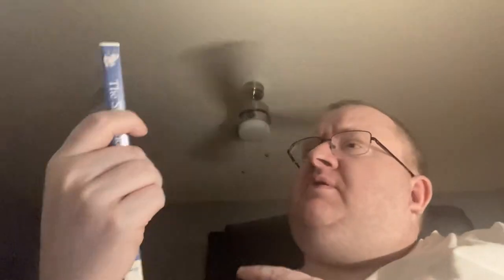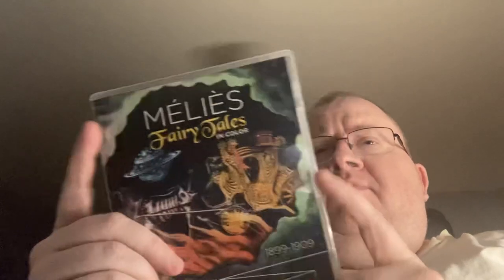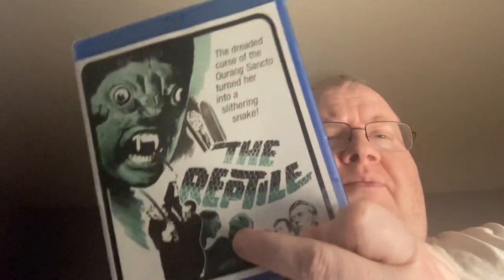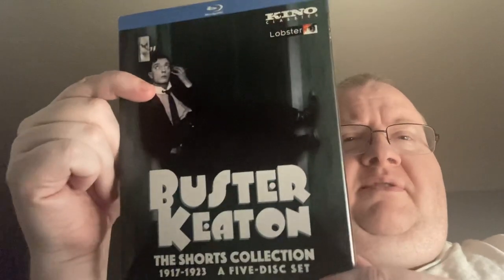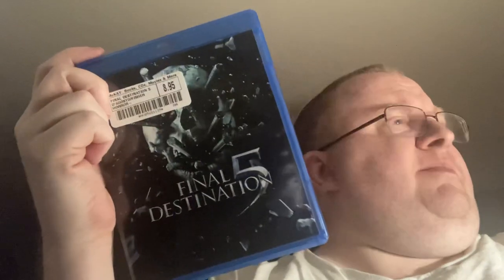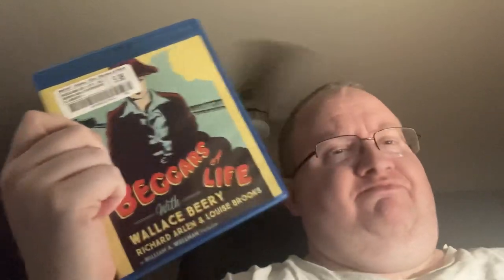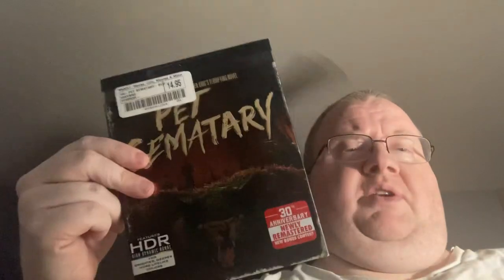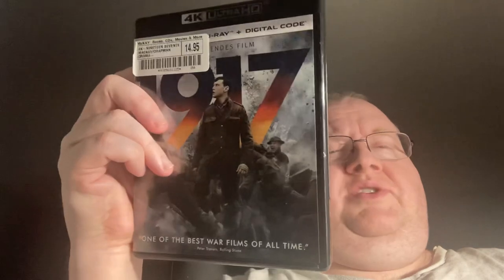Haul Video 9-11-21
McKay’s, eBay, Hamilton book, amazon  and kino